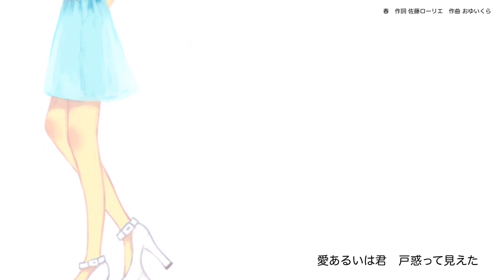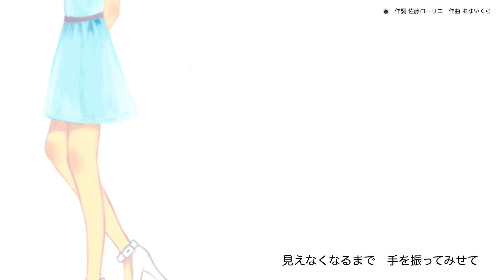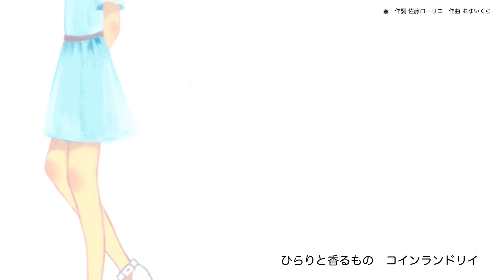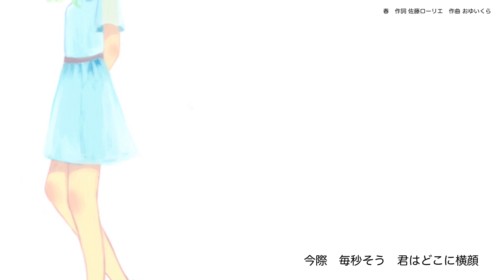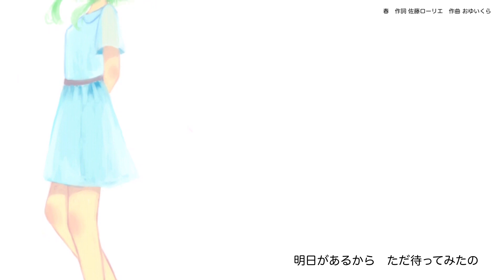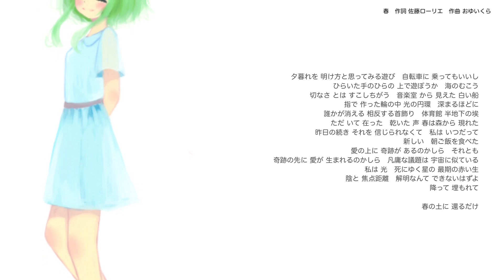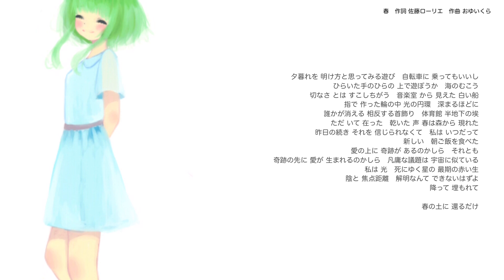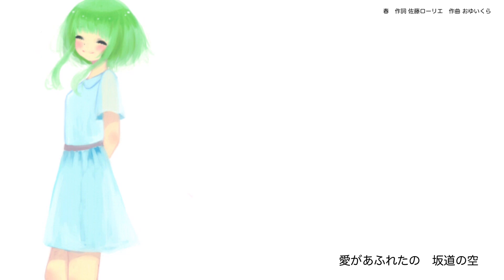おゆいくら/【GUMI】春【オリジナル】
作詞:佐藤ローリエ
作曲:おゆいくら